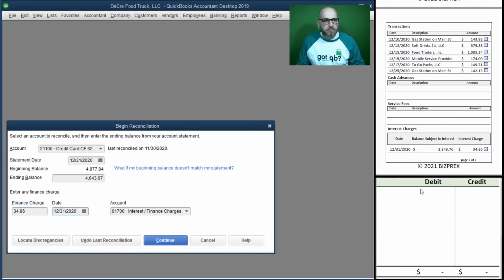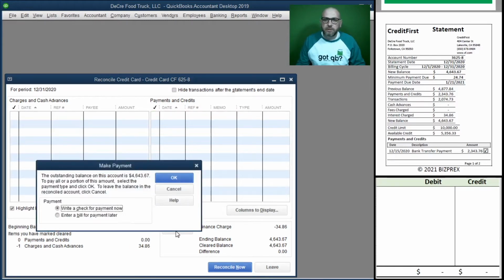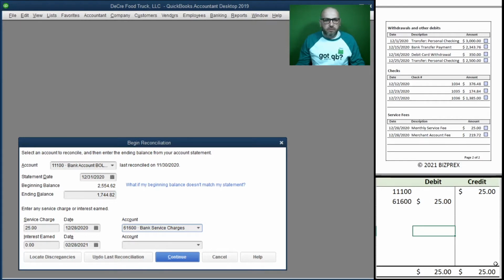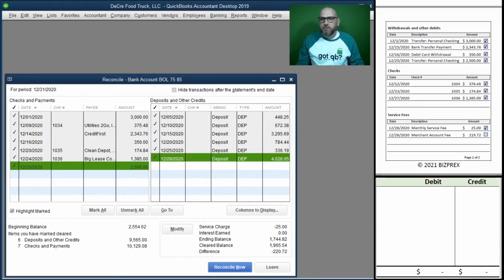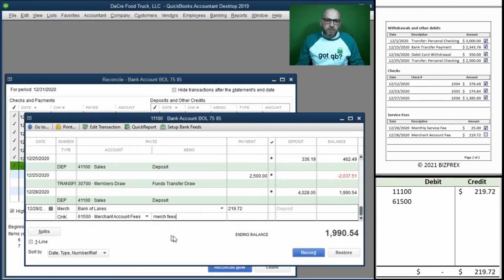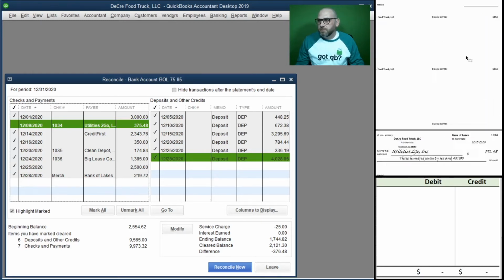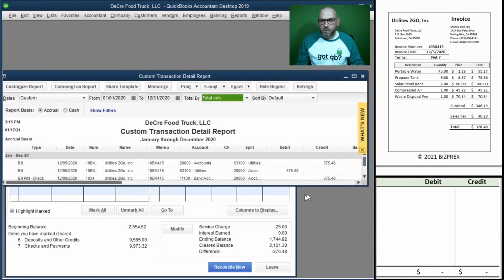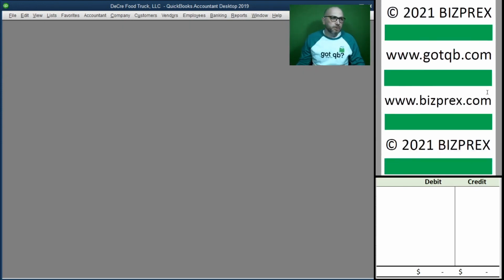QuickBooks Desktop Simulation (S01:E24) DeCre Food Truck, LLC – December 2020 Reconciliation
Reconciling using detailed live / on-going accounting mode.

0:00 - Intro
0:10 - Reconciling Credit Card Statement
2:00 - Credit Card Reconciliation Summary
2:22 - Reconciling Bank Account Statement
4:26 - Booking Merchant Account Fee with Register
6:28 - Fixing reconciliation error on a check
9:05 - Bank Account Reconciliation Summary